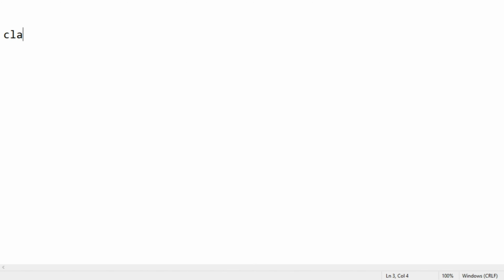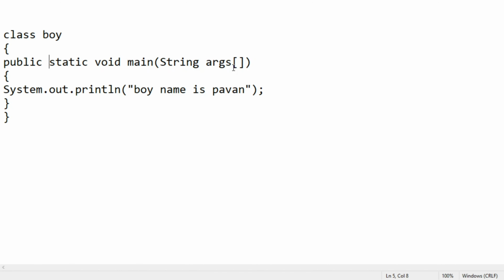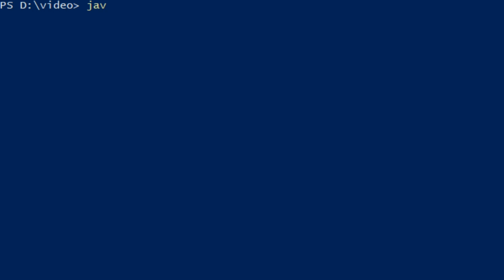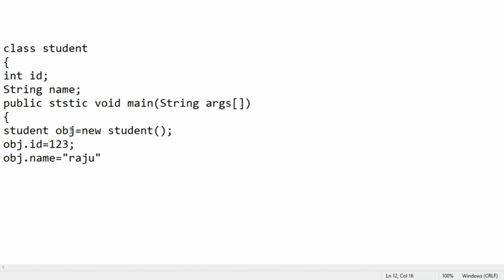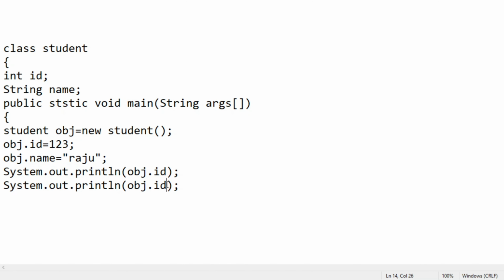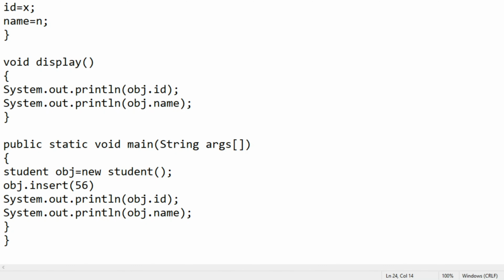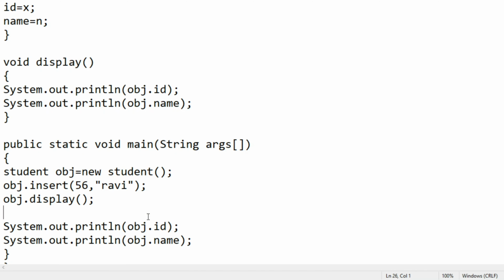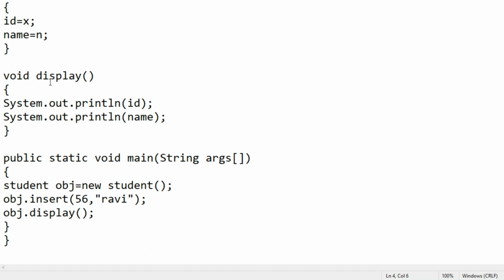JAVA PROGRAMMING-1 CLASS|OBJECT|METHODS (JAVA)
JAVA PROGRAMMING